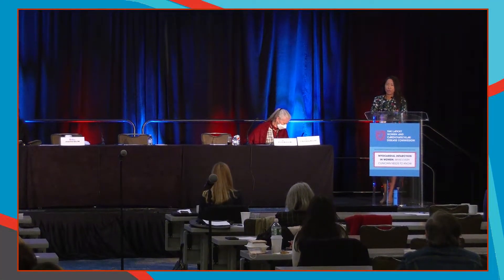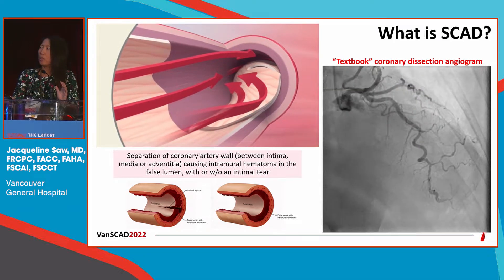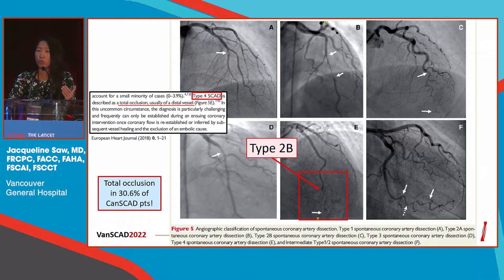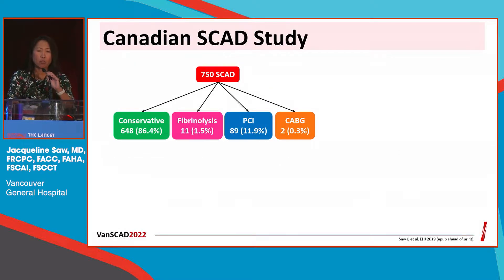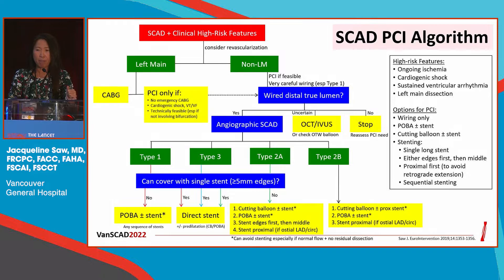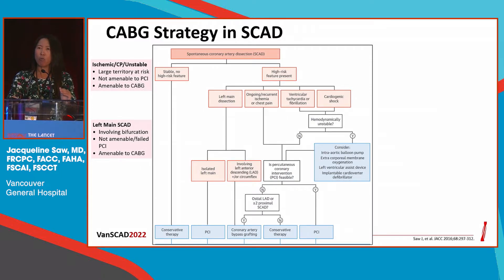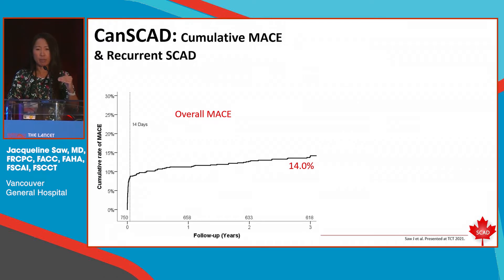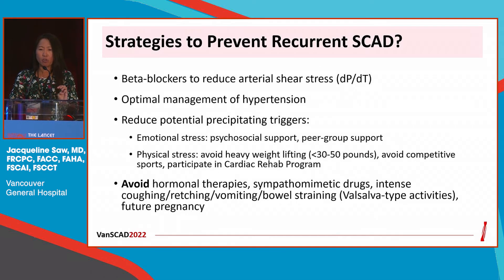Jacqueline Saw, MD - Case-based presentation: SCAD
The Lancet Women and Cardiovascular Disease Commission Educational Program Series presented at ACC.22 on April 1, 2022